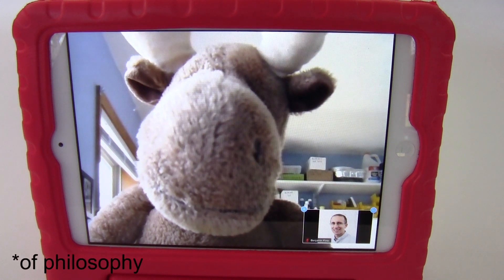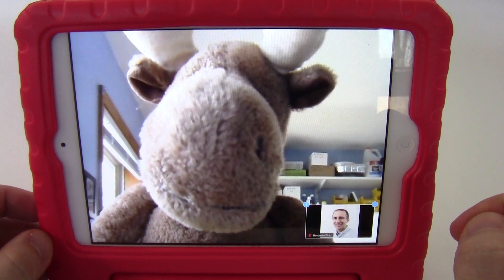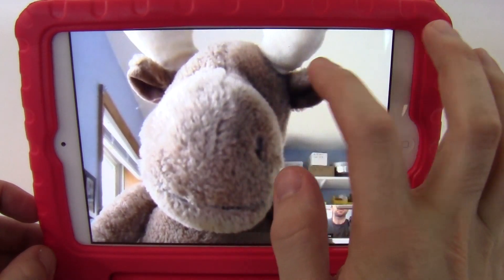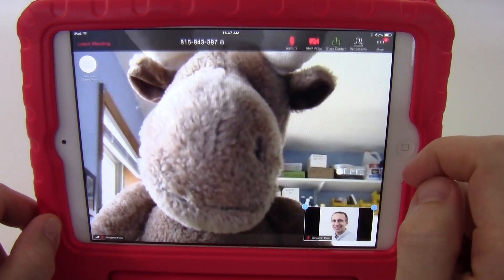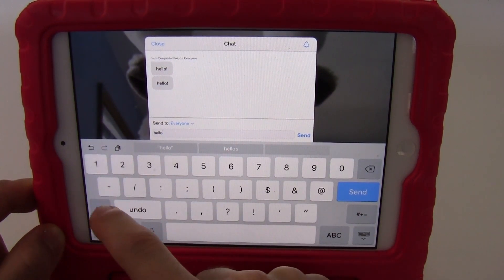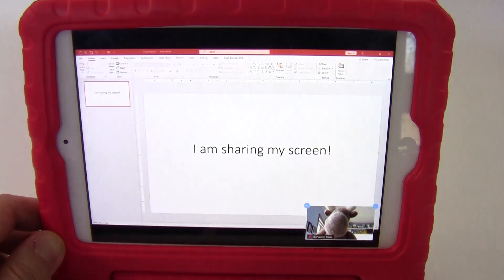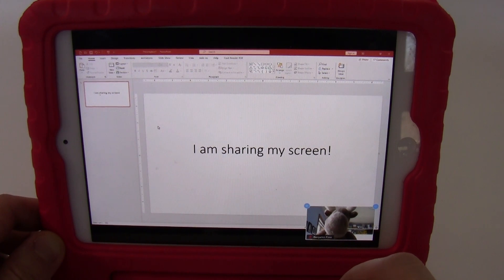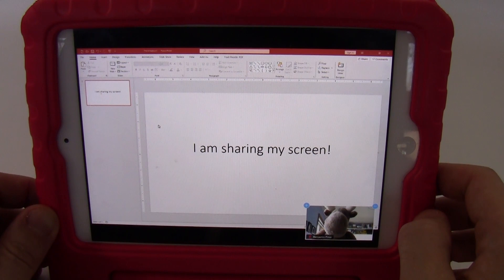How to Use Zoom on an iPad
This video shows basic meeting controls in Zoom as a participant using an iPad. Useful for students without a laptop who are calling into online classes on a tablet.